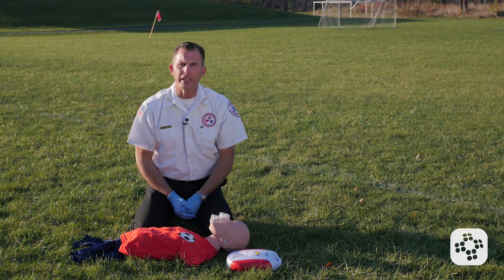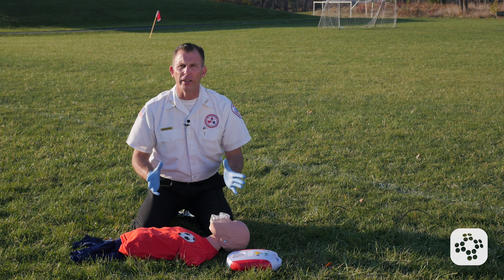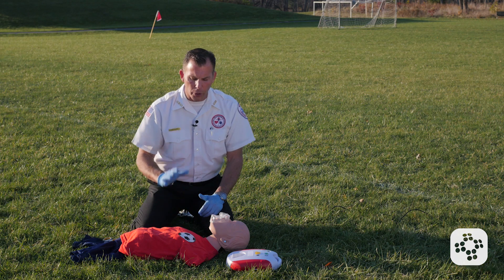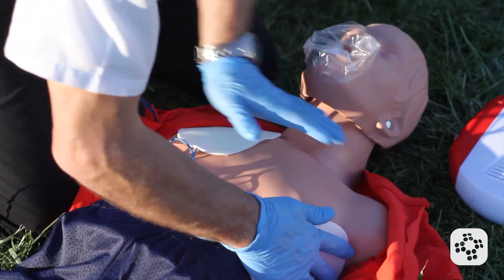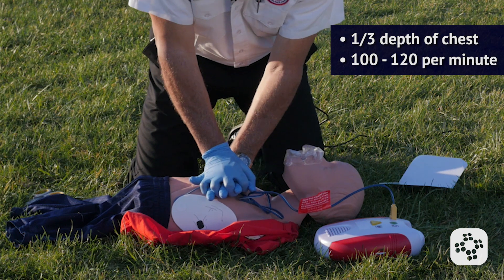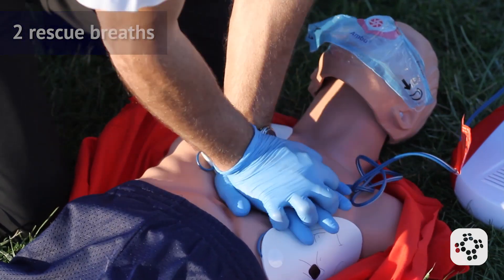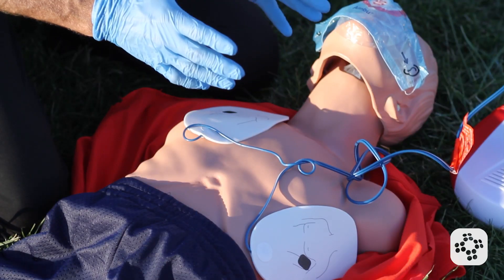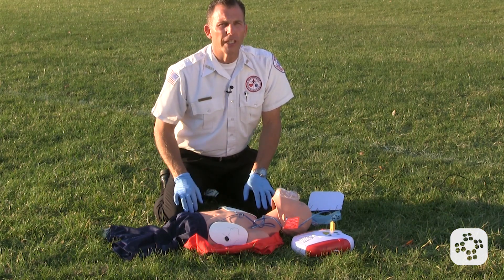Child AED - Lay Rescuer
In this lesson, you'll learn how to use an AED on a child in cardiac arrest. The methods of defibrillating a child are basically the same as defibrillating an adult. One important distinction involves AED pad size. AED pads come in an adult size and a pediatric size, for patients less than 55 pounds or roughly 25 kilograms.